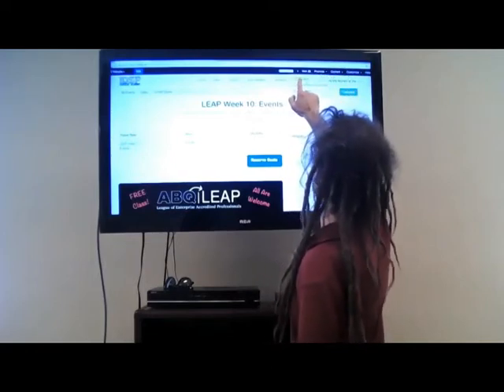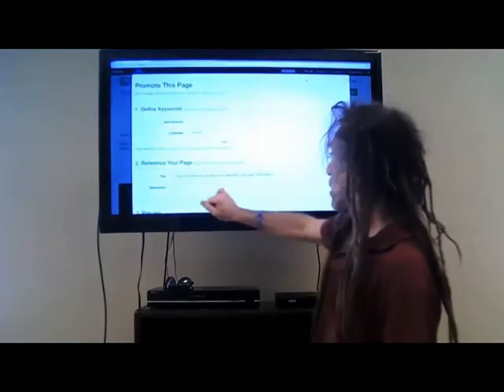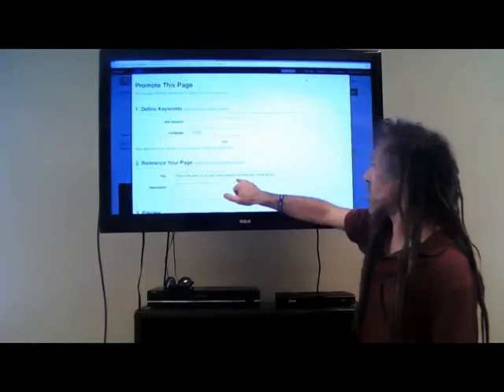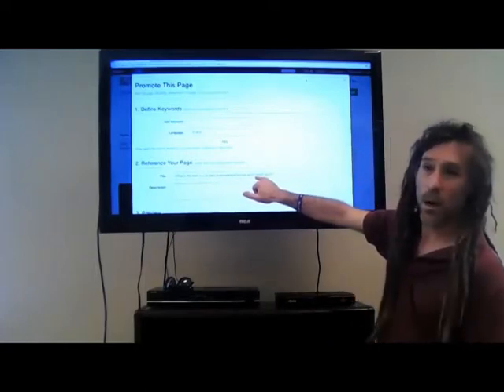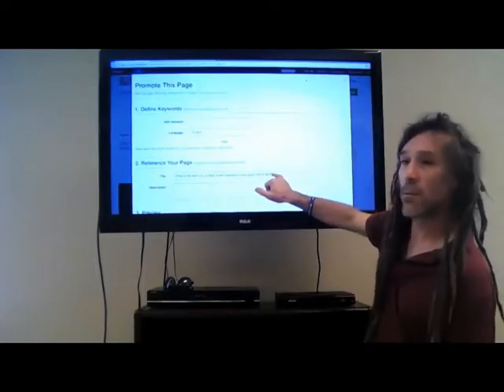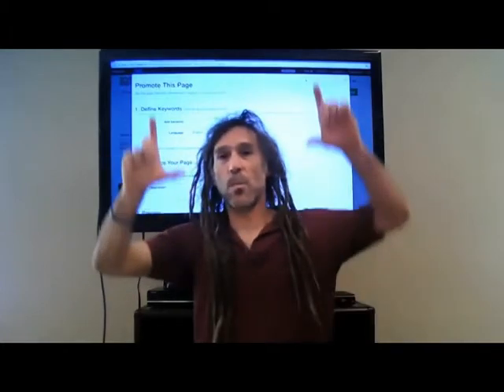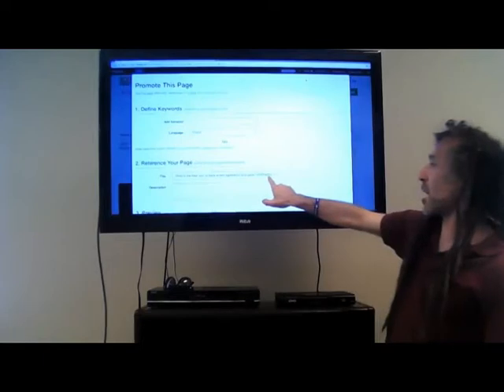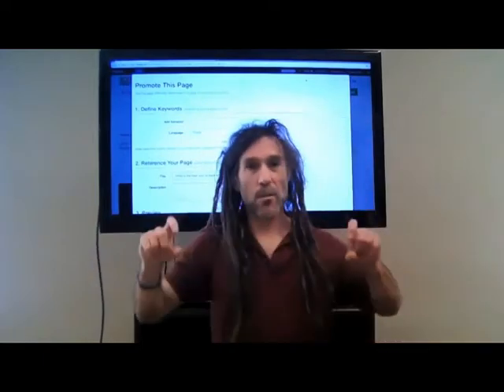Events Basics - Ghandolff the Grateful